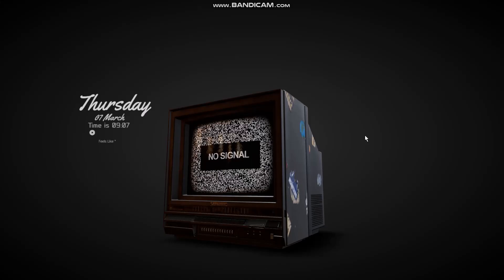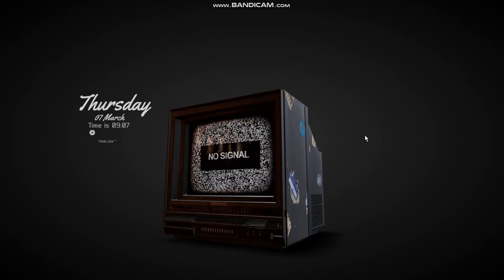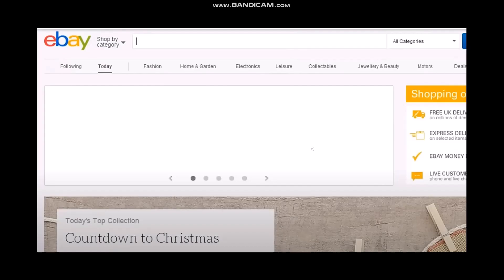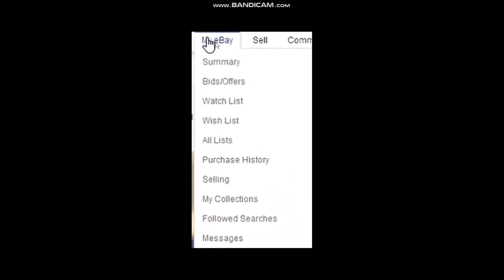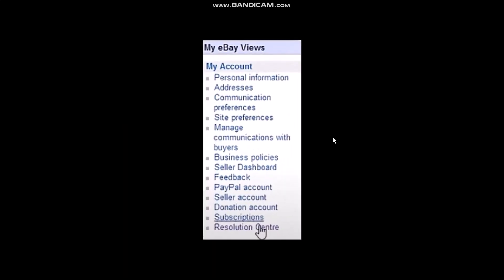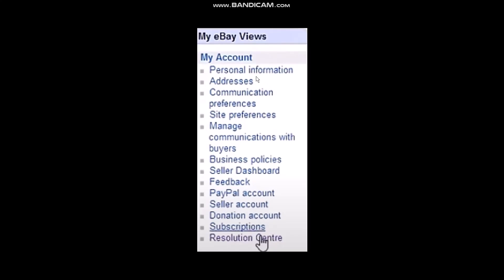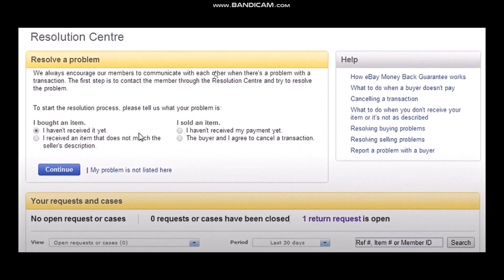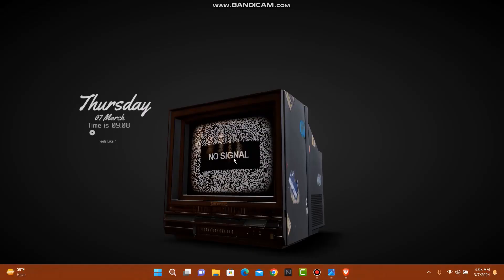eBay: How to Open a Case !! Open a Return Case on eBay - 2024 !! eBay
Want to know How To  open a case on ebay for refund  but don't know how?
This quick video will guide you to ebay How To Open A Case

So, in this few simple steps you can successfully  open a case on ebay for refund

Timestamps :
00:00 Intro
00:15 Open the website
00:32 Click on account
00:43 Go to resolution centre